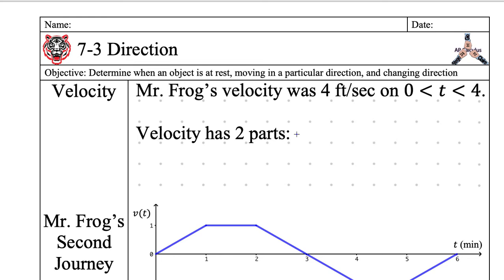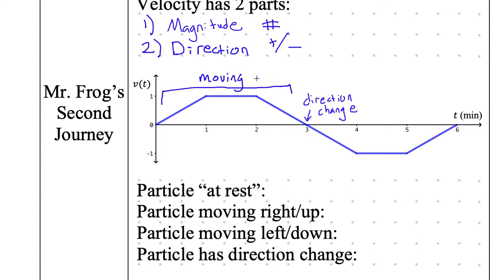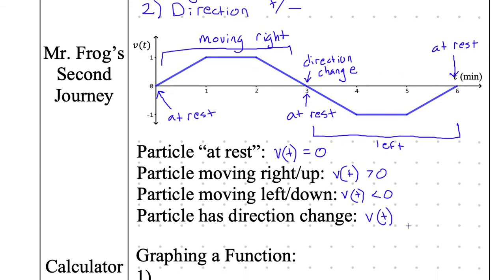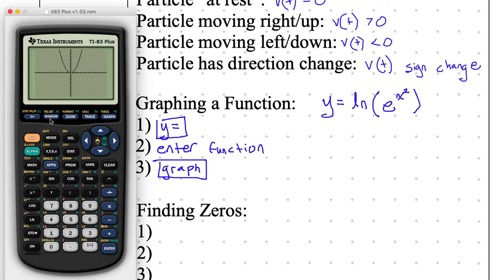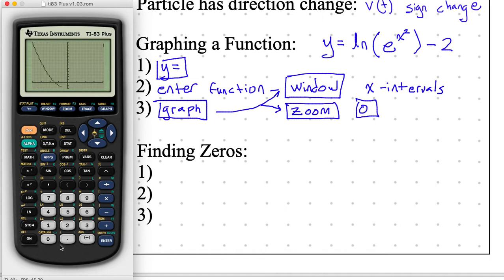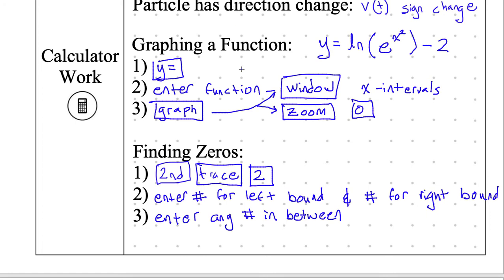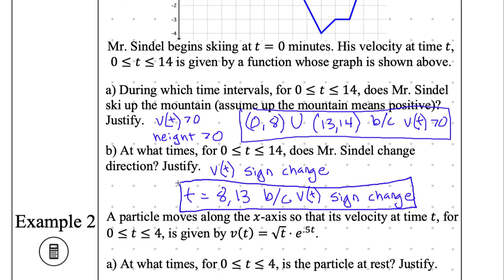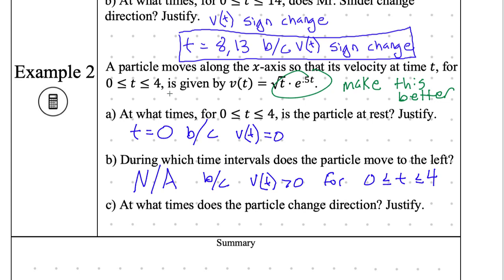AP Calculus AB notes 7-3 Direction